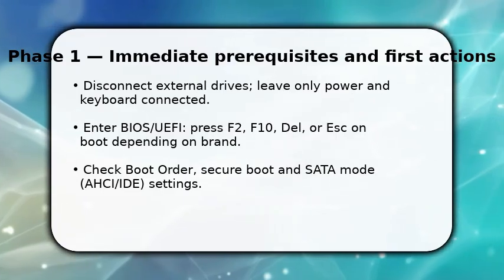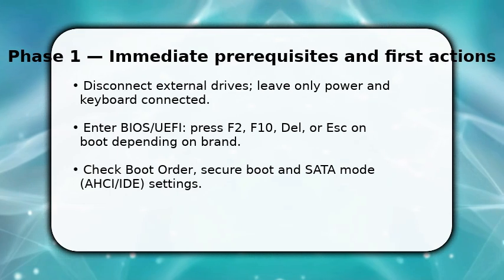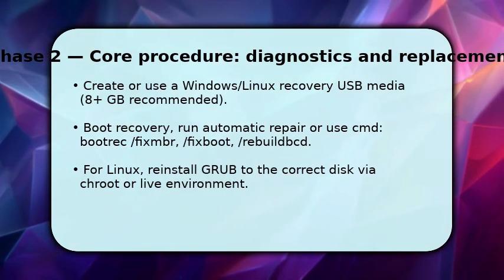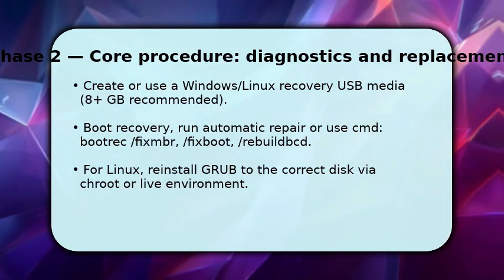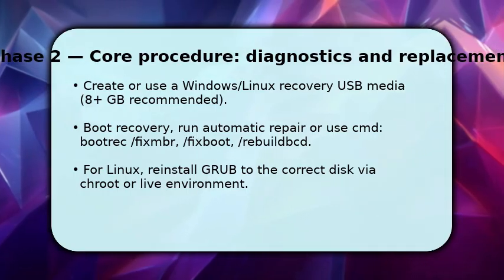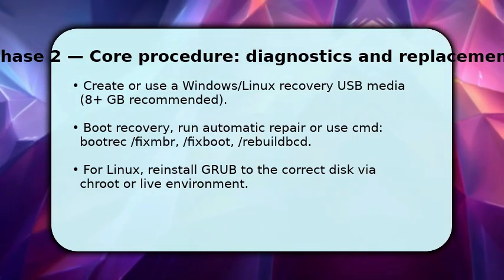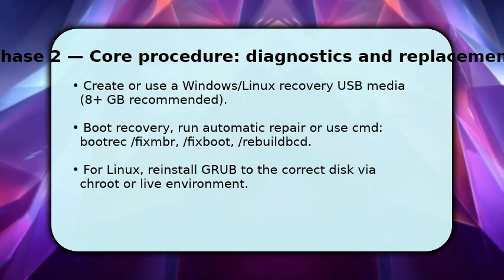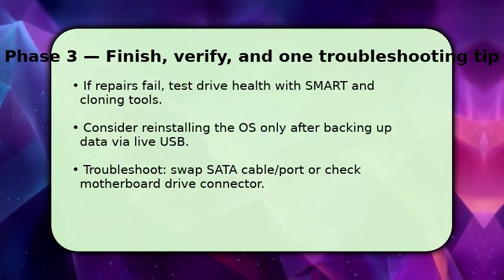How to Fix Operating System Not Found in Laptop - Step by Step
How to Fix Operating System Not Found in Laptop - Step by Step | 🔒 Surfshark VPN Deal — Stay private and secure. $1.99/mo + 3 Months Free ▸

Learn how to troubleshoot the 'Operating System Not Found' error on your laptop with our comprehensive guide. Step by step, we cover diagnosing potential causes such as faulty hardware or corrupt system files and provide practical solutions including safe mode booting techniques, BIOS reset instructions, and recovery methods using installation media.

Operating System Not Found, Troubleshoot OS Error, Safe Mode Boot, BIOS Reset Instrudictory, System Recovery Methods, Laptop Troubleshooting Guide, Boot Loader Issue Fixes, Corrupt Files Repair, Hardware Diagnosis Steps, Recover Operating System Without Data Loss, Step-by-step OS Not Found Solution